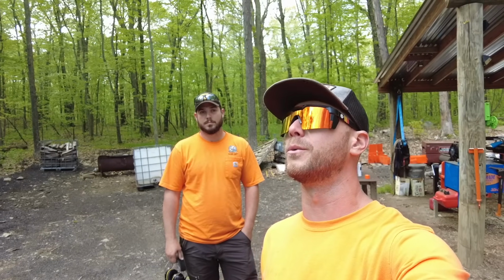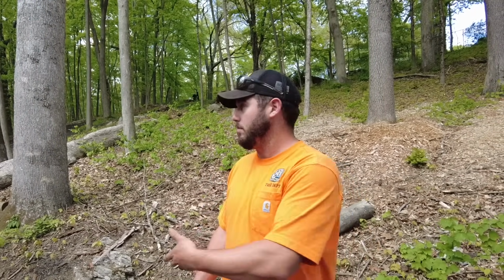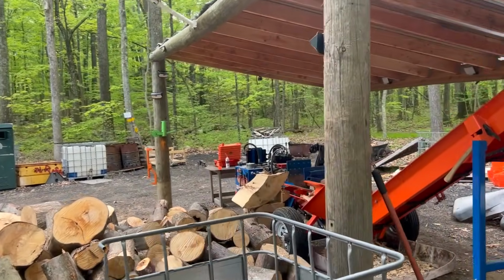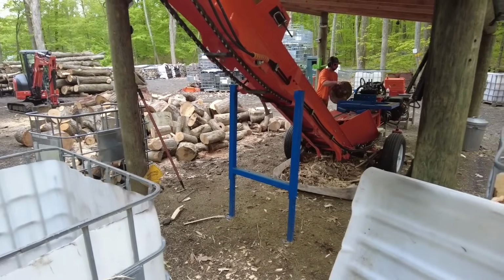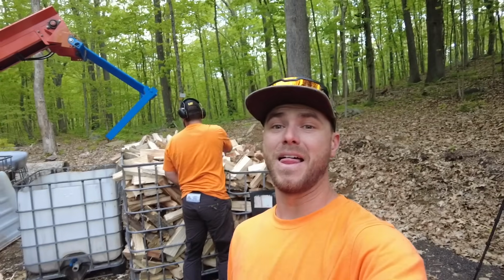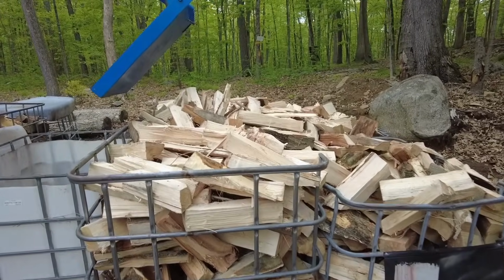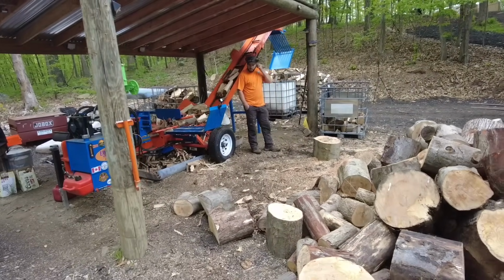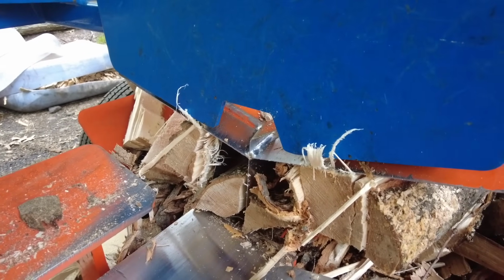#479 HIDDEN FEATURE on EASTONMADE BOX WEDGE!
In this video Chris and I split up 4 totes of firewood in under 1 hour! We talk about the advantages of having multiple people helping and the SECRET HIDDEN FEATURE on @EastonmadeWoodSplitters box wedges that helps increase productivity.

Featured Equipment at the Dude Ranch:

- Kubota U35-4 Mini Excavator
- Baumalight TRL620D Mini Skid Steer
- Eastonmade 22-28 w/ Attached 16' Conveyor
- Eastonmade MS-324
- Maratach Log Grapple